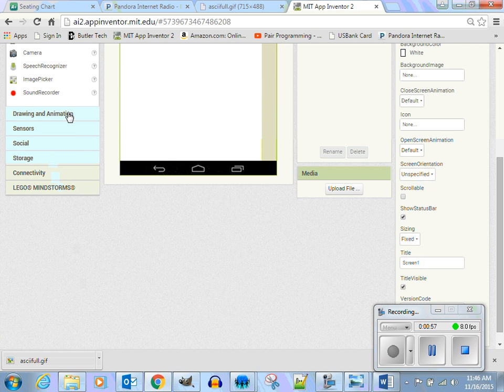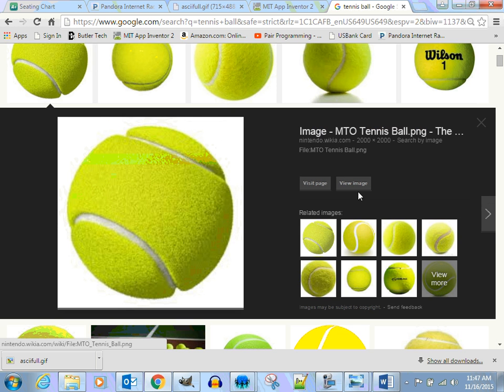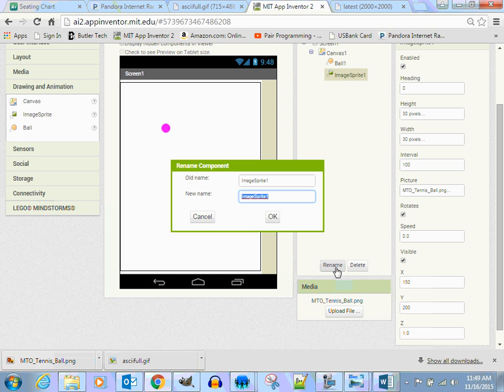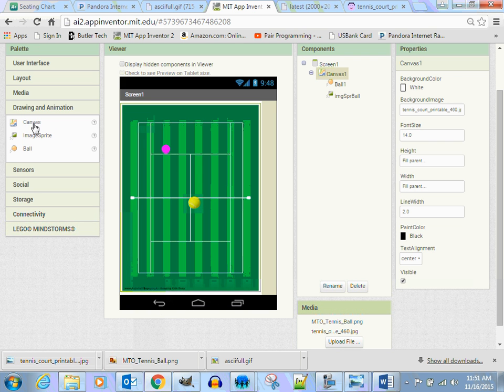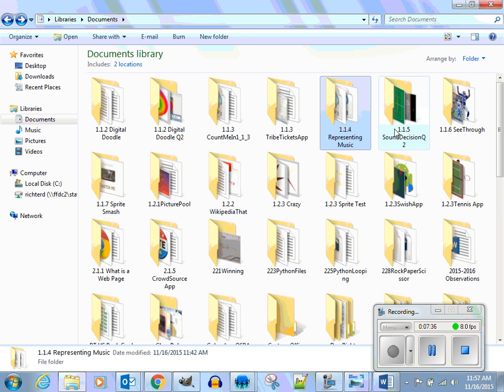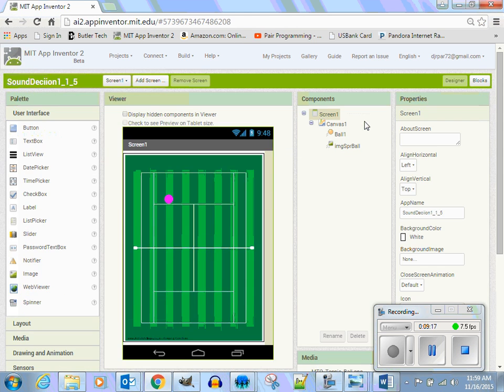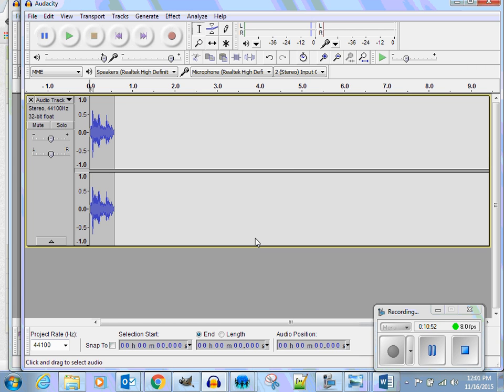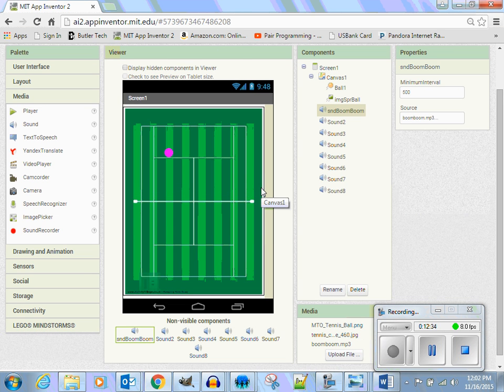SoundDecision1 1 3GUI Audacity ImportingSoundPart1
How to create sounds using Audacity Software and Export sounds to files.  How to Import sound into MIT App Inv2.